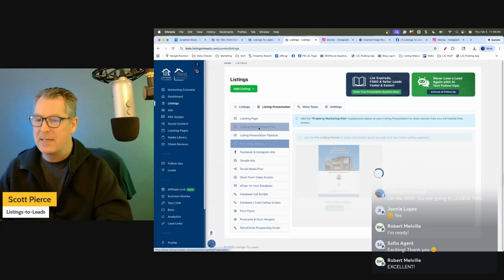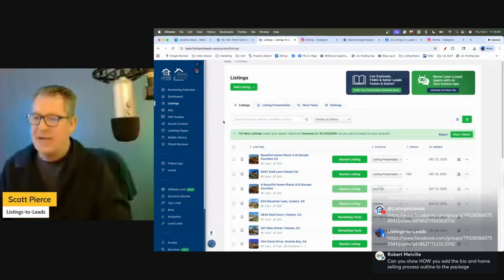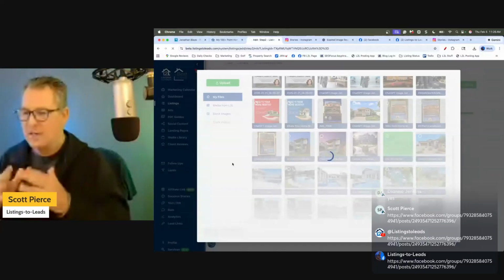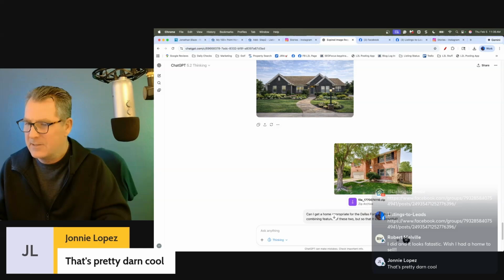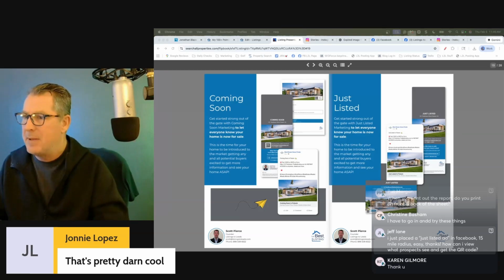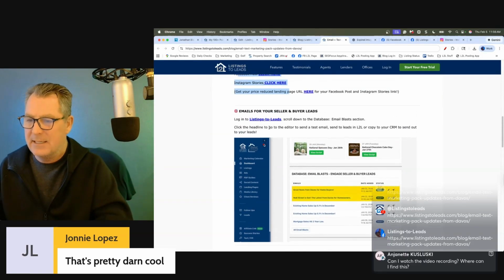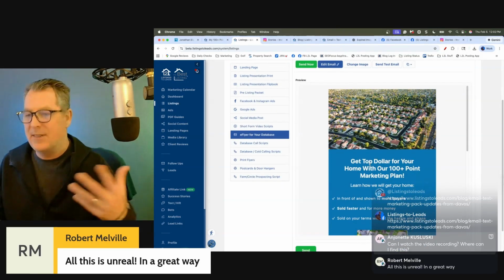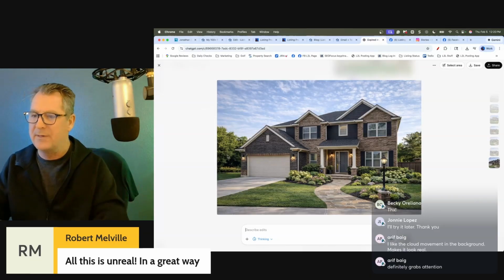Get More & Win More Listings with a Killer Listing Presentation!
Join Scott Pierce in an exciting and comprehensive tutorial on utilizing Listings to Leads for creating custom and standard listing presentations aimed at generating and converting leads. Scott showcases advanced marketing tools available in the Listings to Leads media library, demonstrating how to create presentations tailored for different types of listings, including expired, FSBO, and general properties. Learn how to use Instagram stories, QR codes, and open house strategies to captivate potential clients. Additionally, discover effective email, text, and social media marketing techniques to stay top-of-mind with your audience. Perfect for real estate professionals looking to enhance their marketing efforts and convert more leads.

00:00 Introduction and Overview
00:08 Exploring the Media Library
01:12 Instagram Story Tips
03:02 Creating Custom Listing Presentations
03:45 Utilizing the Listing Presentation
06:15 Adding Personal Touches
22:06 Generating and Customizing Images
26:40 Final Steps and Presentation Tips
38:41 The Annoying Spiral and Presentation Tips
39:15 A New Agent's Success Story
39:53 Engaging Homeowners with Marketing Plans
41:33 Utilizing QR Codes in Marketing
43:02 Effective Listing Presentation Strategies
43:53 Answering Common Questions
45:25 Marketing Techniques and Tools
52:19 Leveraging Social Media and Email
01:01:47 Creating Engaging Instagram Stories
01:12:43 Affiliate Program and Final Thoughts